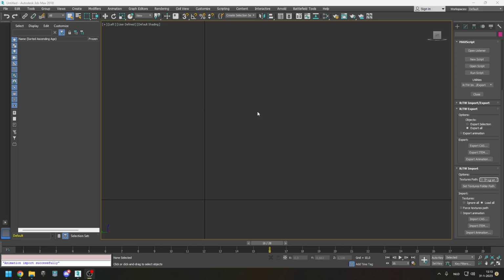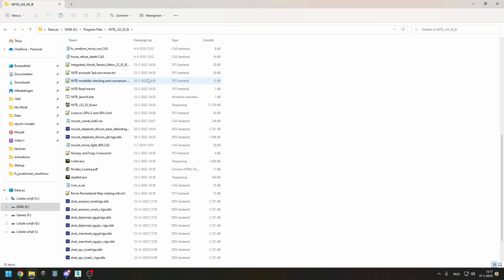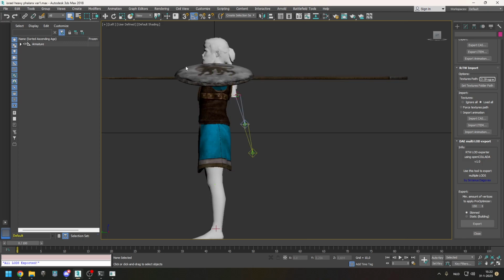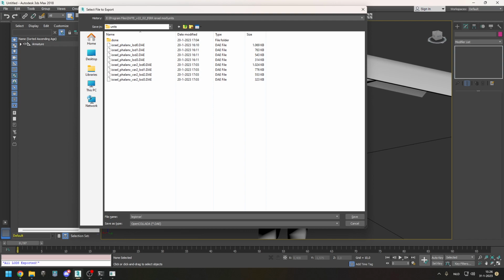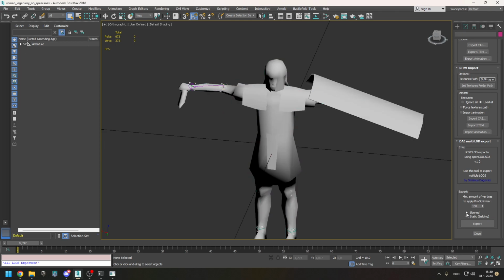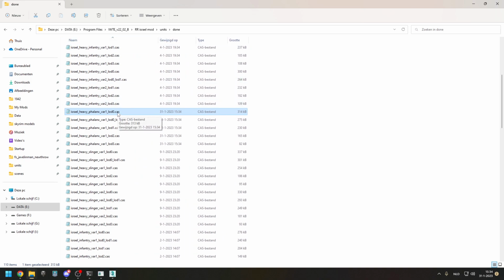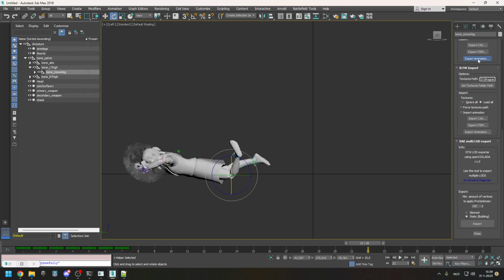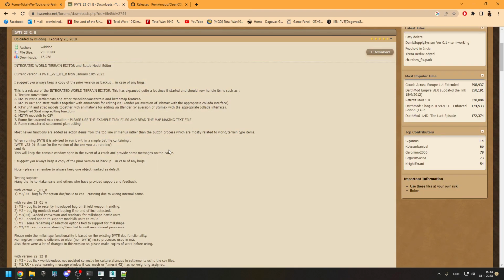How to Import/Export CAS files using IWTE and openCOLLADA in 3dsMax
In this tutorial I try to explain how to use IWTE and openCOLLADA tool for editing .cas files for Rome: Total War (REMASTERED) in 3ds Max (working versions I seems to be 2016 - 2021).